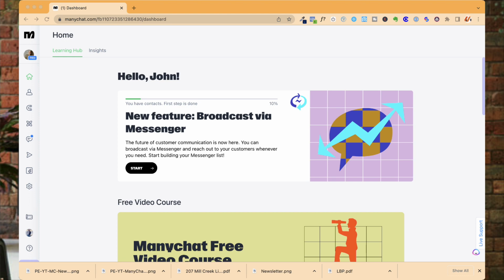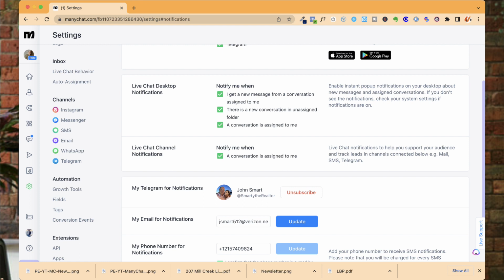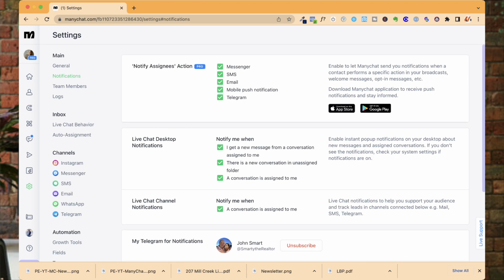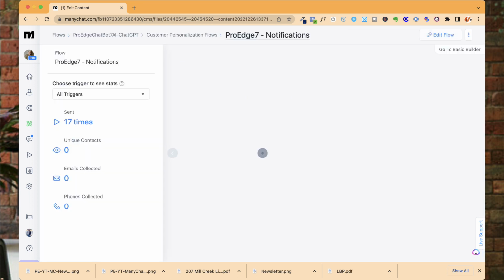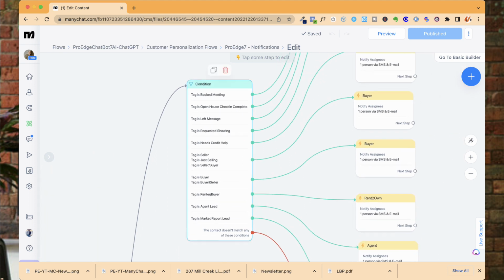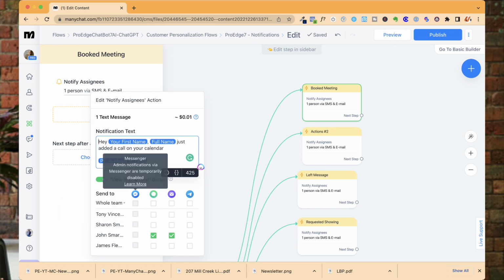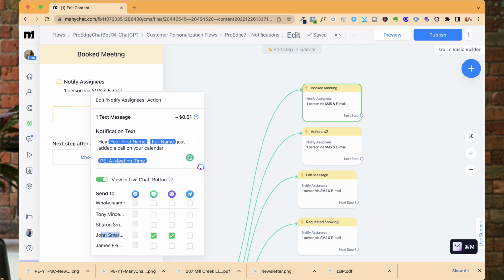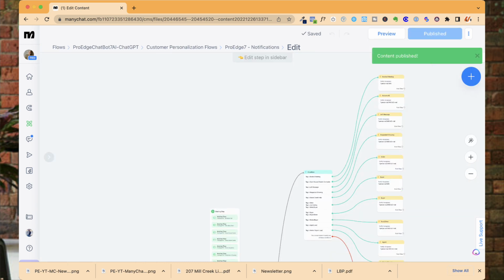ProEdge7 How to Setup Your ChatBot to Send You Leads